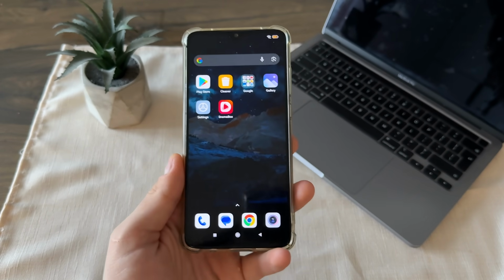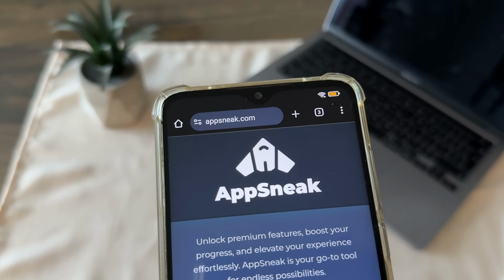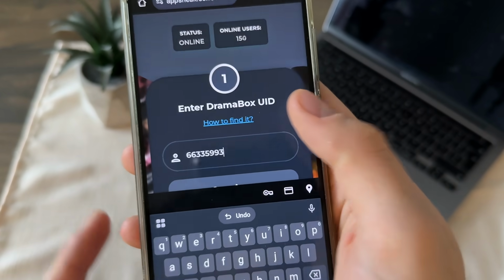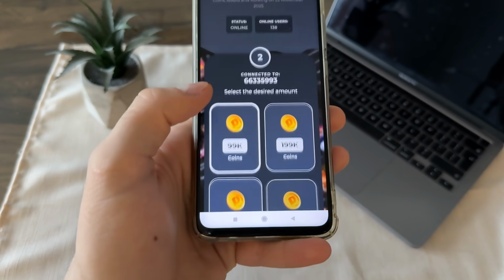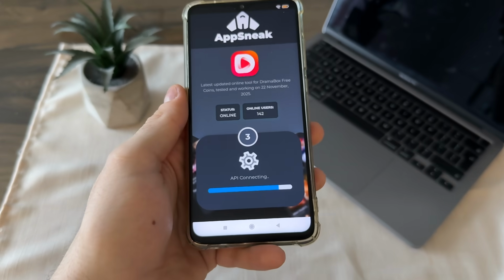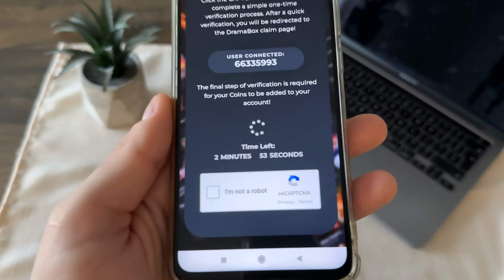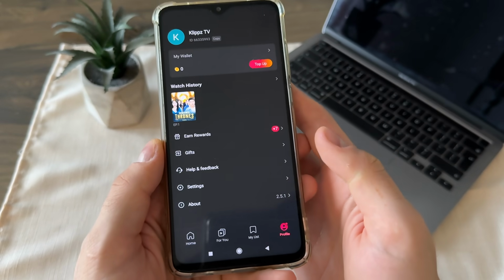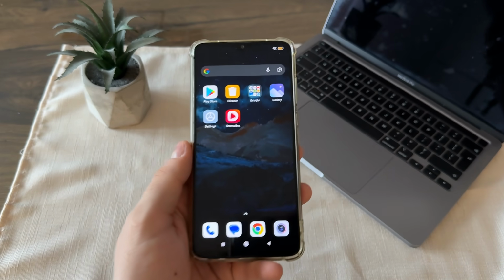DramaBox Hack in 2025? How I Got DramaBox Free Coins - NO DramaBox MOD APK ✅ 100% LEGAL REVIEW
dramabox hack/trick, dramabox free coins, dramabox Unlimited Coins, and dramabox Mod APK (dramabox Mod) are some of the most asked questions, and today, we’re putting them to the test! Can you actually earn free coins in DramaBox without using tools? In this review-tutorial, I’ll log in daily and claim rewards organically to see if this method works or if it’s just another myth. Stick with me until the end to find out the truth!

📺 Dramabox Free Coins? Testing the Tips & Myths in 2025!

Can you really earn free coins in Dramabox without using any unofficial tools or risky mods? In this review-tutorial, I’ll log in daily, use built-in features, and test every legit method out there to see what really works.

We’ll explore:
 - Reward claiming systems
 - In-app coin opportunities
 - Time-based and watch-based rewards

Stick with me as I test the most talked-about tips and tricks to find out if they’re actually helpful or just another internet myth.